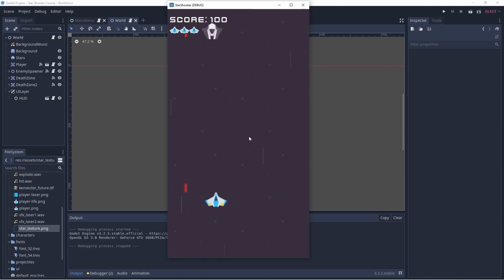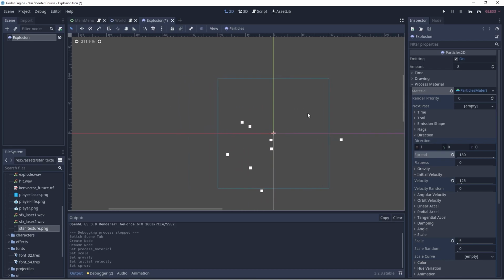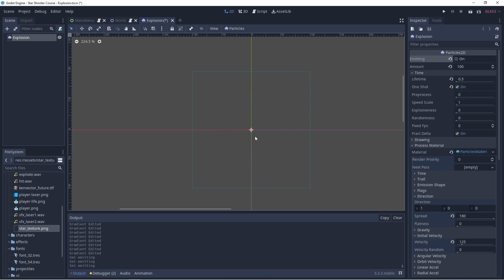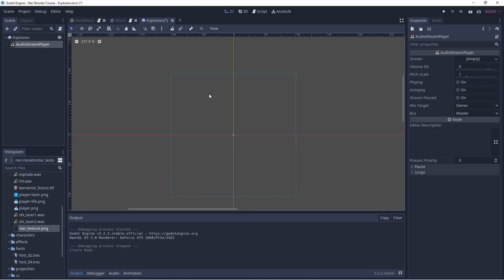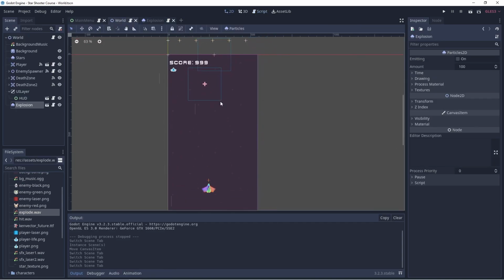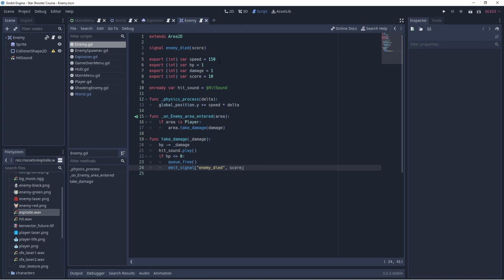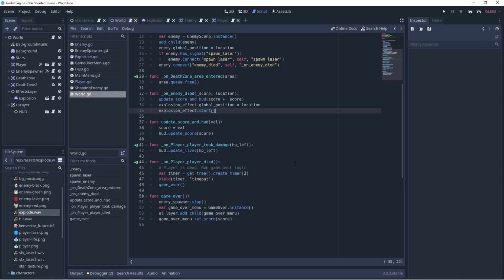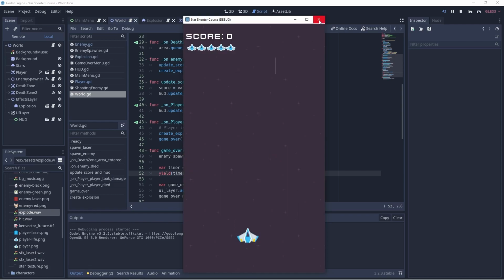How To Create an Explosion Effect in Godot Using Godot's Particle System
Learn how to create a simple explosion particle effect with Godot engine.